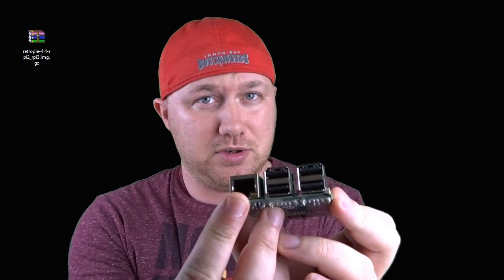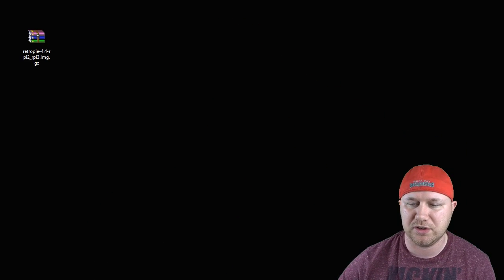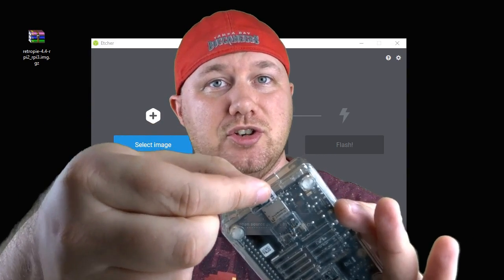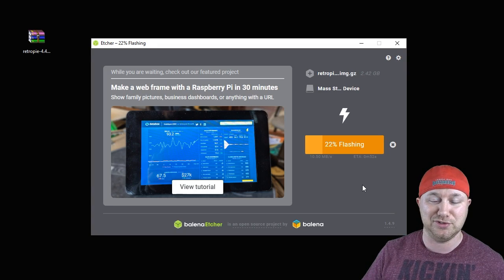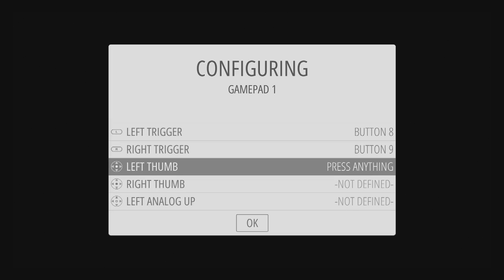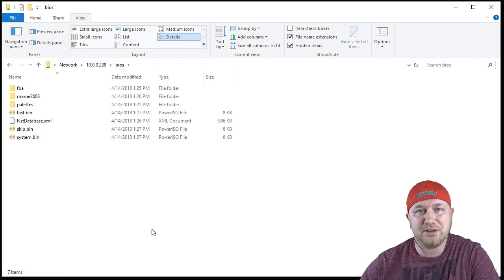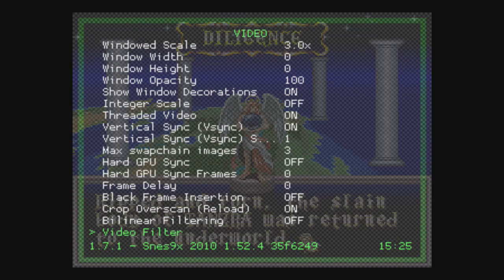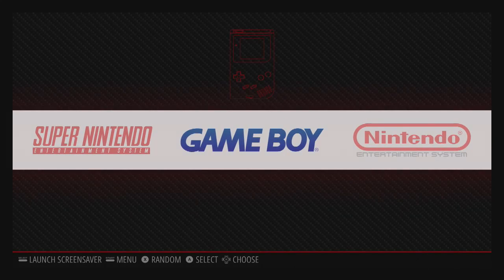How to add games on the Raspberry Pi B3+ with RetroPie | Beginner's Guide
This simple tutorial will show you how to add various games to your Raspberry Pi. It includes what files and programs you need (Except Roms and Bios files, you'll have to find those on your own), how to flash the RetroPie image, setting up your controller, and adding roms and bios files.

No need to buy overpriced pre-built "Emulation kits"!

HARDWARE I'M USING

Raspberry Pi B3+

Samsung 32GB Micro SD Card

Power Supply and Pi Switch

8BitDo FC30 Pro Bluetooth Controller

HDMI Cable

Transparent Pi Case ***Optional***

Ethernet Cable ***Optional***